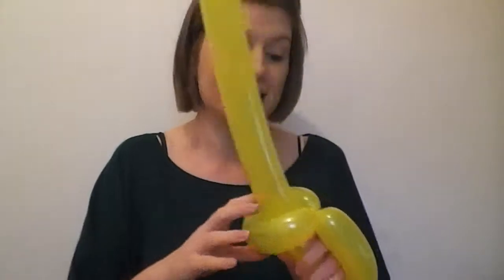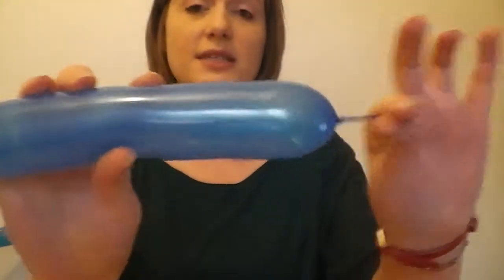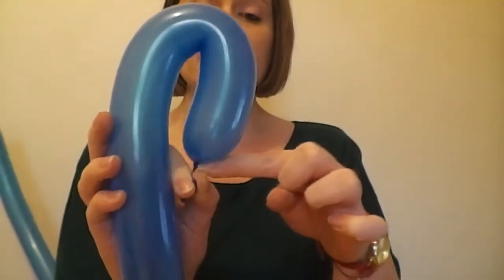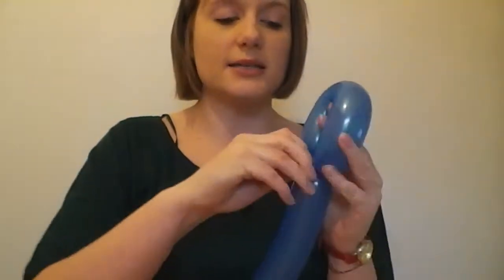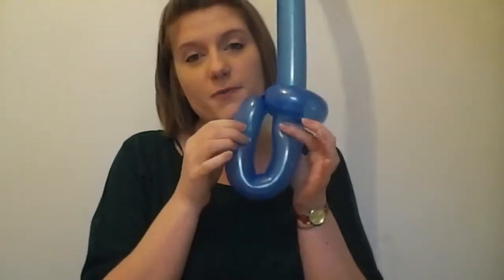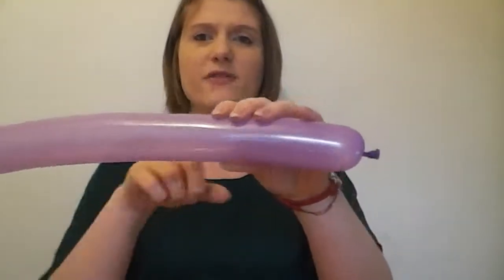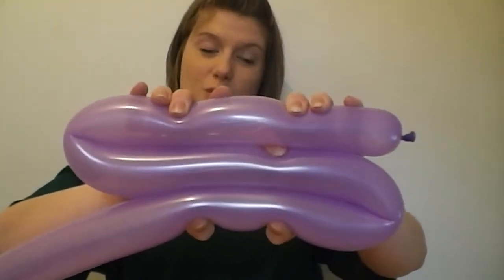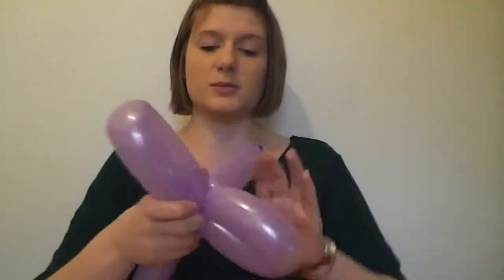Easy Balloon Swords - Beginners Balloon Modelling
Learn how to make a TWO different types of balloon sword with our beginners guides to balloon modelling. Great for use whilst swashbuckling or riding out into battle!